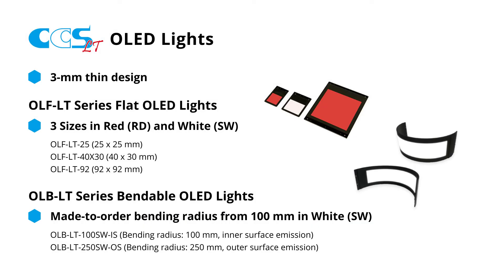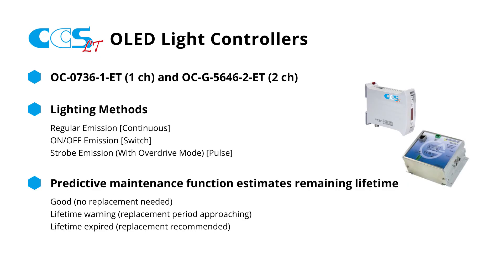OLF-LT/OLB-LT Series OLED Lighting for Machine Vision: Ultra-Thin Backlighting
CCS introduces organic LED (OLED) lights for machine vision as part of its CCS-LT "CCS Leading Technology" brand. The OLF-LT Series OLED flat lights and OLB-LT Series bendable OLED lights
provide a 3 mm-thin light source for back light inspections.

From 1993, CCS advanced the machine vision industry by developing LED lighting for inspection that Created Customer Satisfaction for both manufacturers and their consumers, who demanded safe, high-quality goods. Today, CCS leads the machine vision world in innovation with thousands of products including lights, controllers, and accessories.